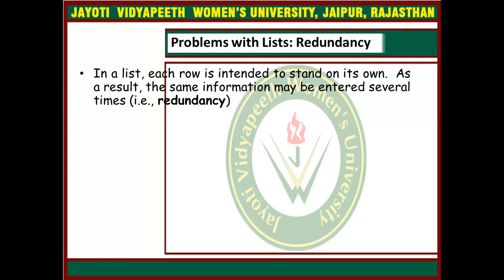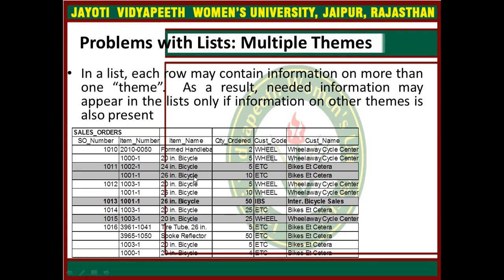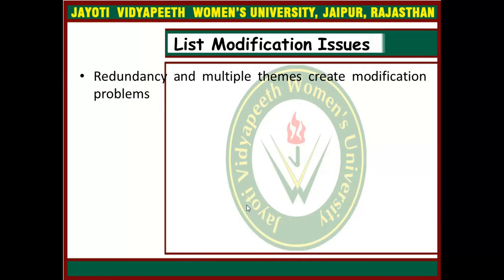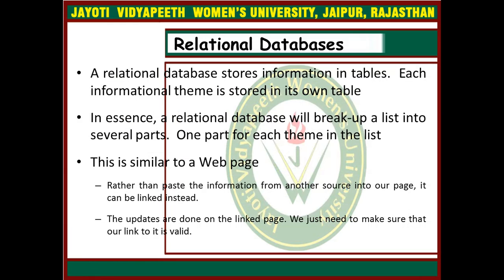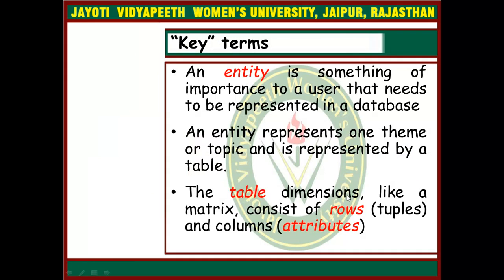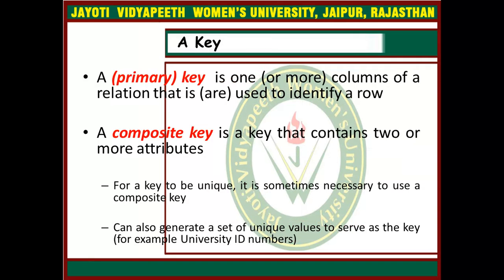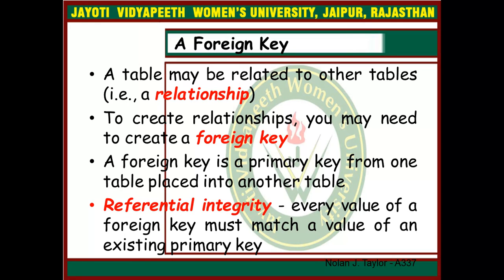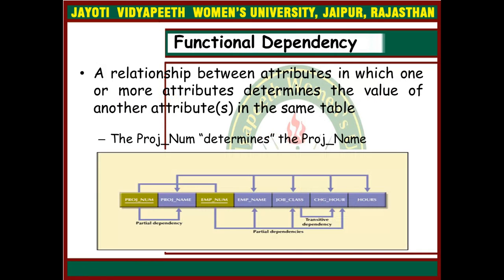RELATIONAL DATABASES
Jayoti Vidyapeeth- Relational Databases. Name-JV’n Dr.Anamika Ahirwar Dept. of Science & Technology, Under Faculty of Education & Methodology.